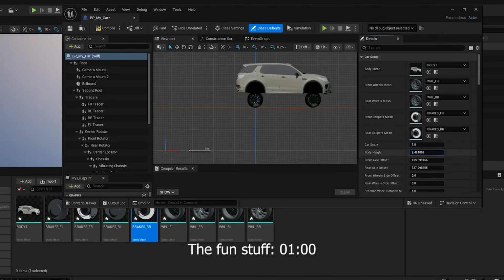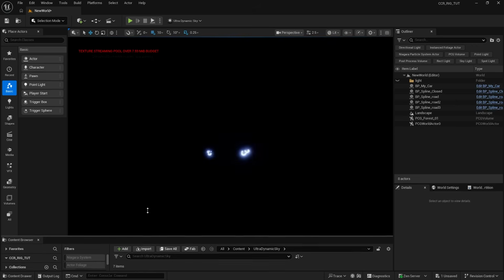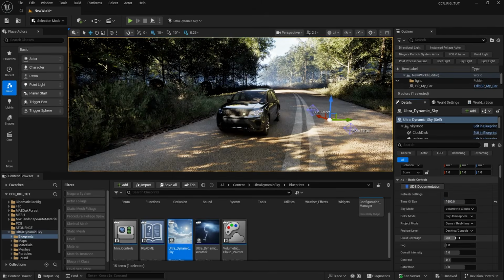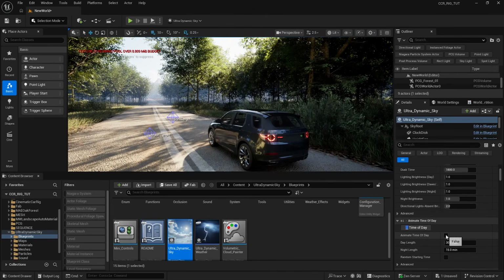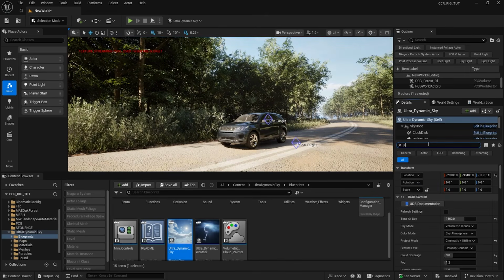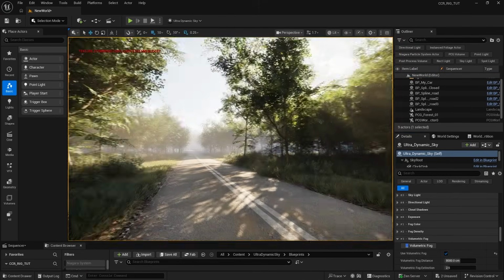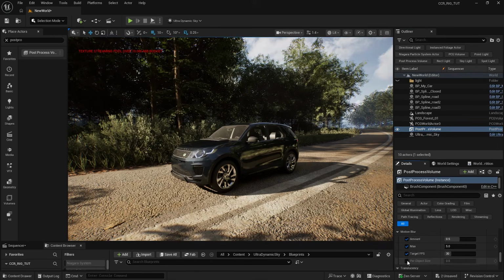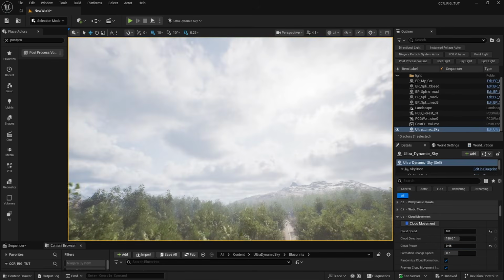The Lighting That Sells Cars | Ultra Dynamic Sky in Unreal Engine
Your car is rigged. Materials applied. Terrain looks photorealistic. But the lighting? Still that default UE5 gray sky.
🎯 Part 6 of the Automotive Visualization Series – mastering lighting with Ultra Dynamic Sky.
🔧 WHAT YOU'LL LEARN:
→ Critical setup step 99% of beginners mess up (delete these FIRST)
→ Time of Day:
→ Cloud systems: Volumetric 3D vs Dynamic vs Static
→ When to use UDS vs HDRI Backdrop vs manual lights
→ Fog, dust, volumetric controls
→ Path Tracer integration
→ Animating day-night cycles in Sequencer
→ Post-processing workflow

💡 WHY ULTRA DYNAMIC SKY?
One slider controls sun position, sky color, fog density, clouds, and atmosphere. Physically accurate. Fully animatable. Production-ready.
For exterior automotive shots (mountains, beaches, cities), real-time configurators, or previz – this is the tool. For studio turntables? HDRI Backdrop wins. I show you when to use what.

⏱️ TIMESTAMPS:
00:00 - Intro
00:40 - where to buy it
01:00 - What to DELETE before adding UDS
02:00 - Blueprint setup
05:10 - Workflow example

🔥 REALITY CHECK:
Time saved: 3-8 hours of manual light placement
When to use: Exterior shots, configurators, previz
When NOT to use: Studio turntables, high-end key visuals

One critical thing I emphasize: I show you when Ultra Dynamic Sky is the WRONG tool. This isn't a sales pitch – it's production reality. Studio shots? HDRI Backdrop wins. Hero key visuals with unlimited budget? Manual lighting wins. Fast client iterations and exterior lifestyle shots? UDS dominates.
Professional studios rarely use UDS for final high-end renders – they need extreme control. But for 90% of projects? This is faster and looks professional.
The tutorial integrates with your CCR setup, Automotive Materials, Gaea terrain, and PCG forest from previous episodes.